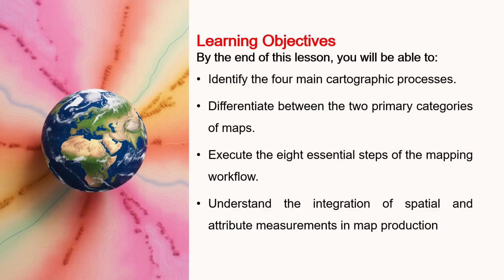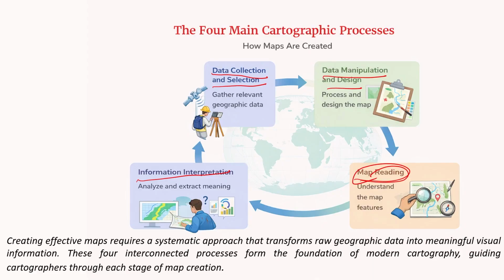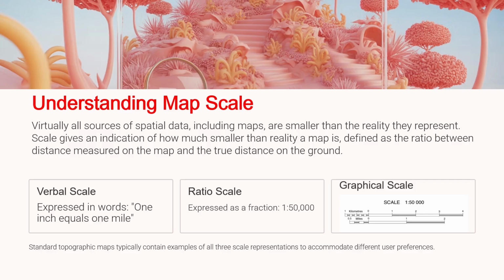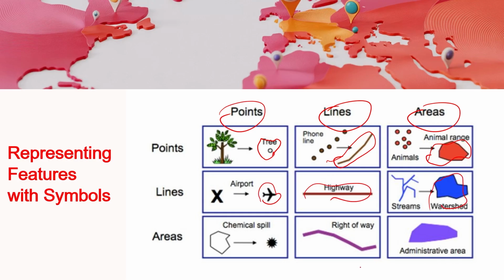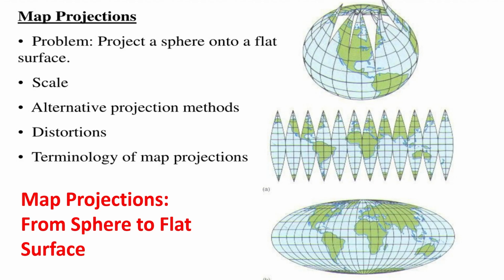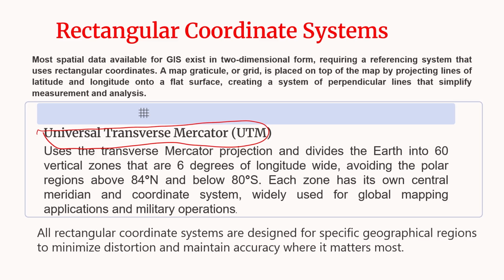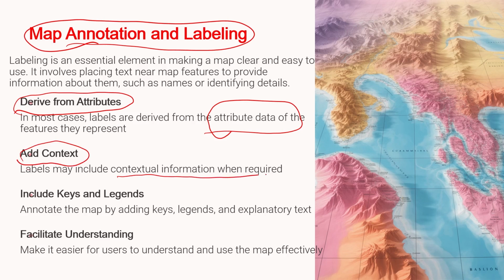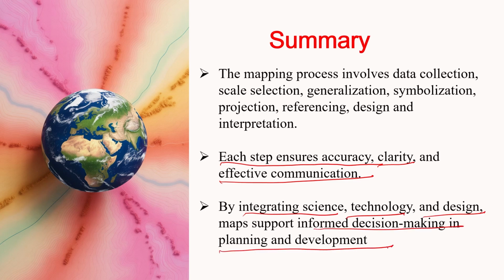Maps and Mapping Process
Dr.R.Jaganathan